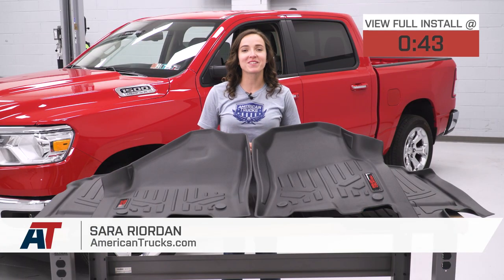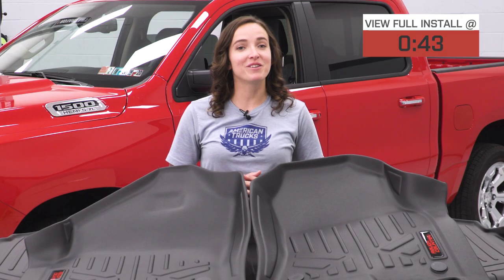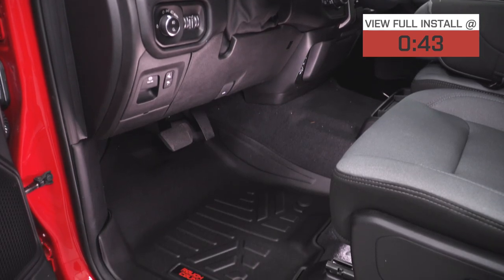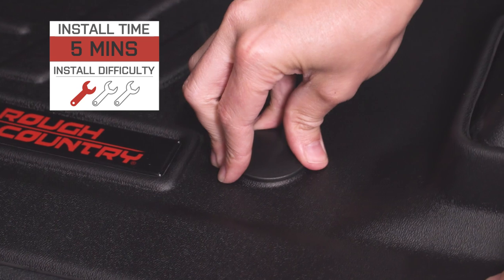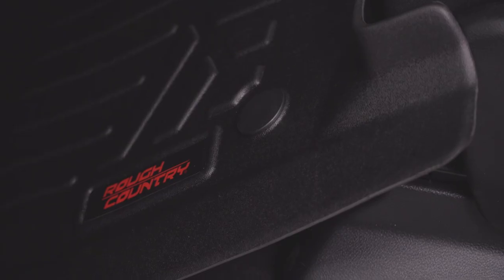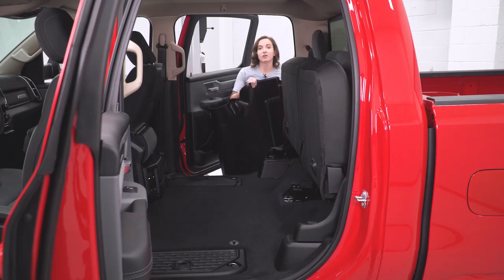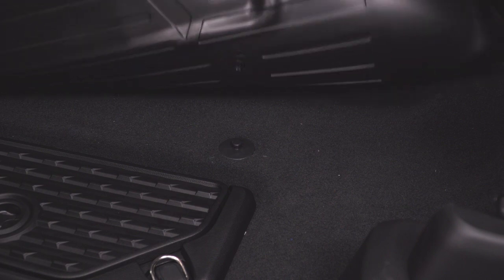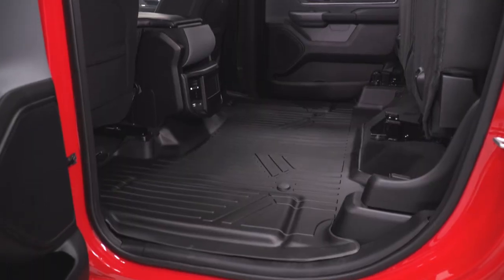2019 RAM 1500 Rough Country Heavy Duty Front & Rear Floor Mats (2019 Crew Cab) Review & Install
Maintain your floor's pristine condition by adding these Front and Rear Floor Mats from Rough Country. These mats provide absolute floor protection by preventing dirt and spills from seeping through your RAM's floors. To deliver long-lasting years of service, Rough Country made these Front and Rear Floor Mats out of strong polyethylene material. Even if these mats are exposed to extreme temperatures, they won’t crack, split, or break. Furthermore, these mats come in a nice black finish to help enhance the look of your RAM's interior. Full review, accessory pros and cons as well as an install walk through! 🔧

These front and rear floor mats are designed with a spill saver lip. This helps to confine the dirt and spills in a single area to minimize floor mess and for a faster clean-up. For your assurance, these floor mats include a limited lifetime warranty. If your purchased item doesn’t meet its promised standard quality, you may send a warranty request and ask for a replacement.

These Rough Country Heavy-Duty Front and Rear Floor Mats fit 2019 Dodge RAM 1500 Crew Cab models.

Item R109848
MPN# M-31412